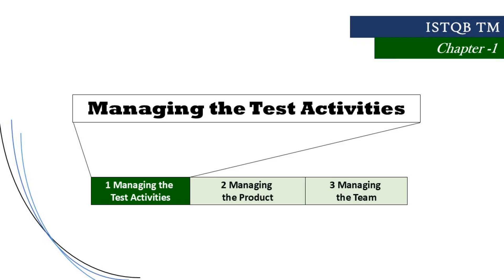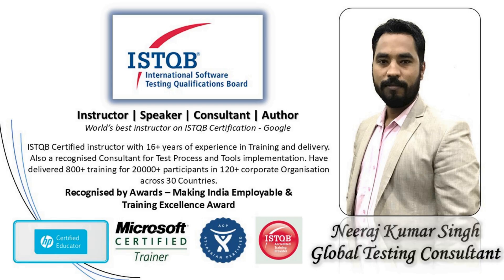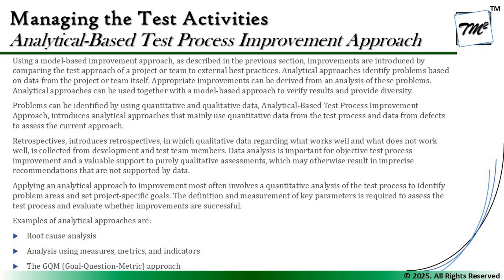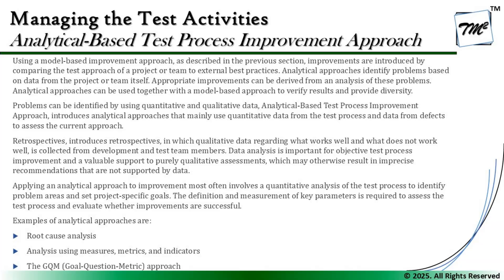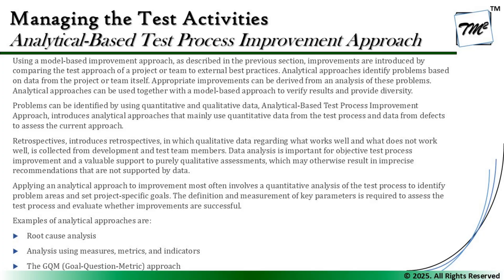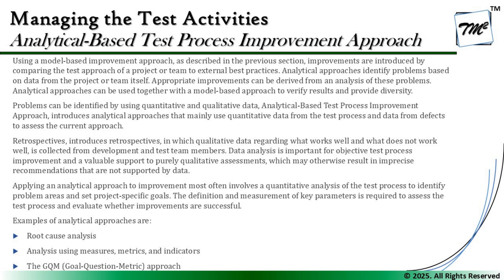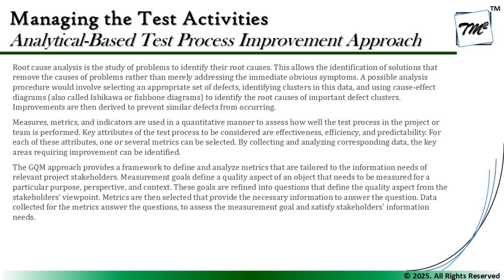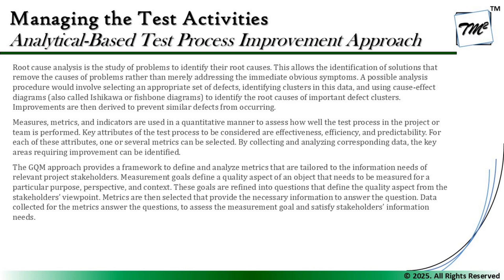ISTQB Test Management v3.0 | Tutorial 23 | Analytical Based Process Improvement | GQM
Hello Friends,

This tutorial will drive individuals about the discussions of Analytical Based Process Improvement from Chapter 1 of ISTQB Test Management v3.0 preparing you for cracking your exams in the first attempt..

Test Process Improvement,
Testing Process Improvement,
Goal Question Metrics,